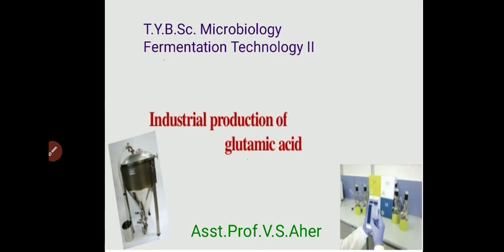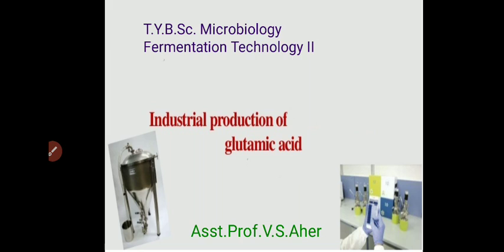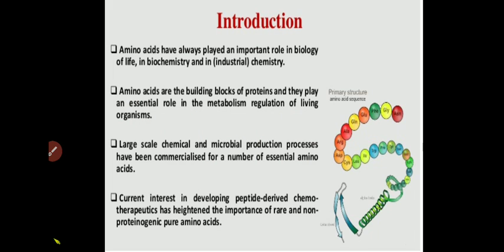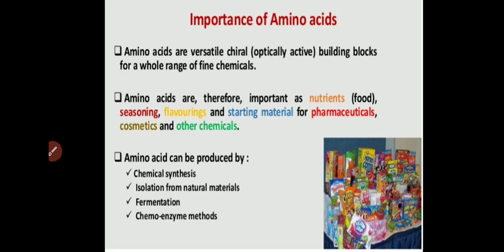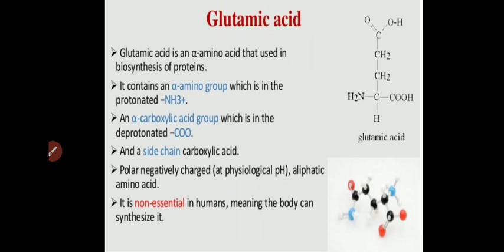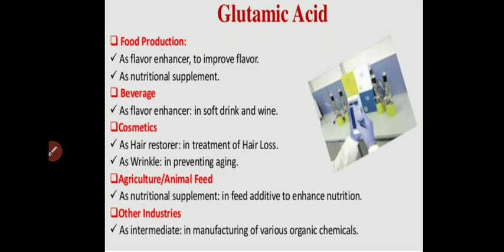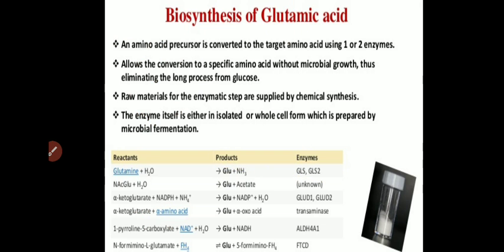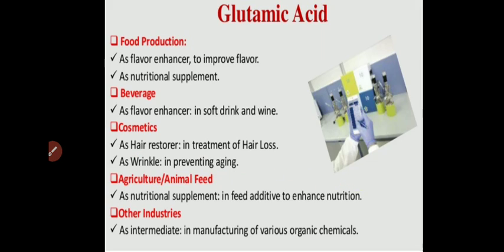Asst.Prof.V.S.Aher:T.Y.B.Sc- Fermentation Technology II (MB 345) Lec- 40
general introduction to Glutamic acid